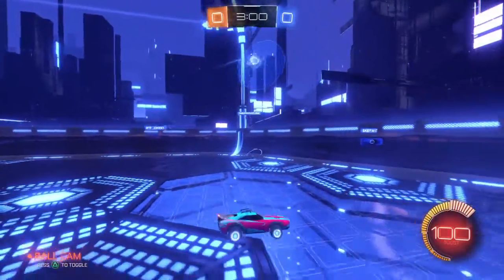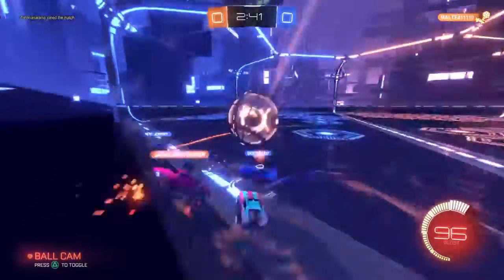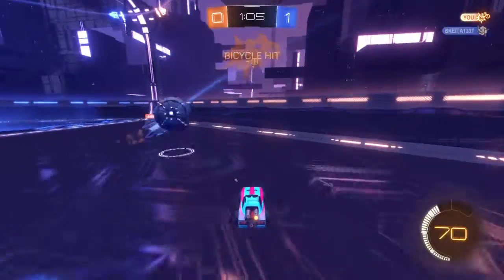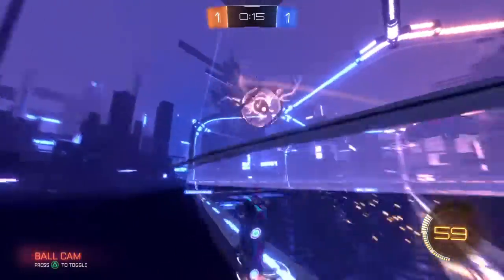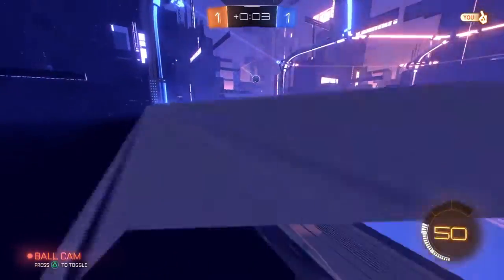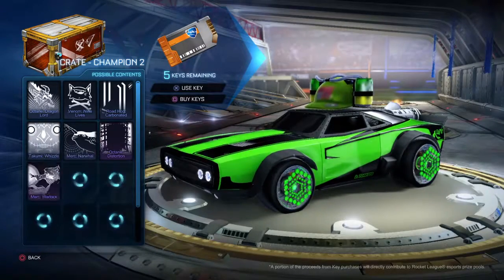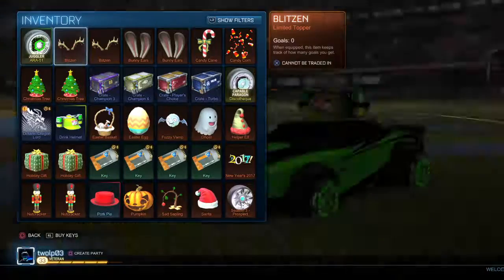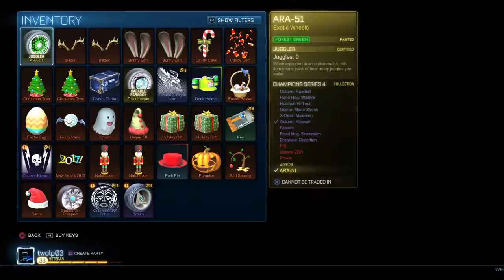Rocket League I GOT THE ENDO!!!!!!!!!!!!!!!!!!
Sorry my voice is so low